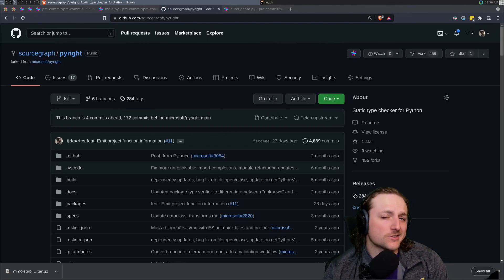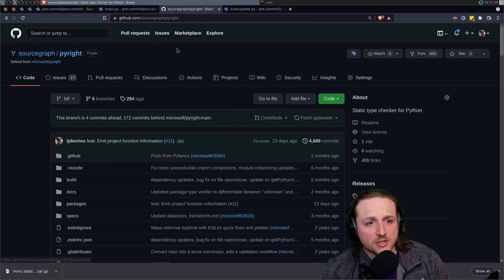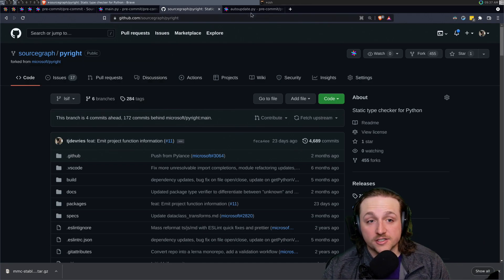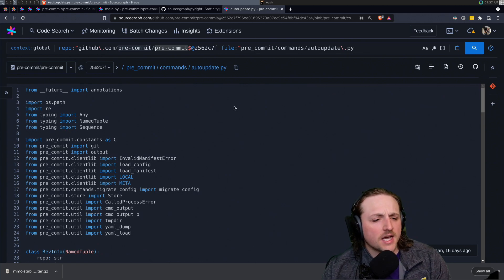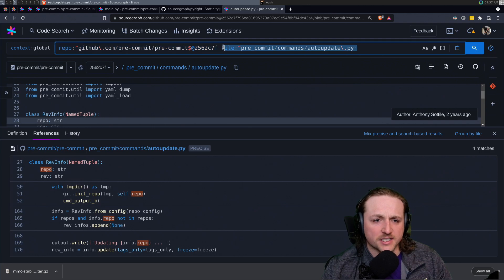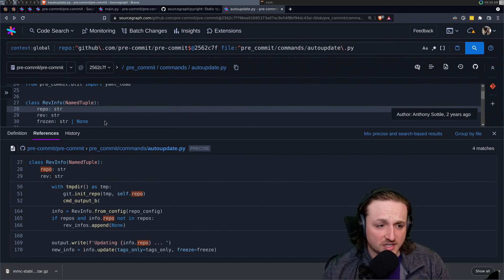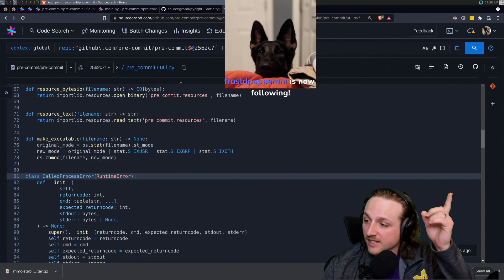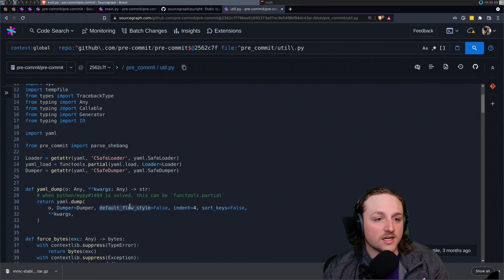[demo] First look at lsif-python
This is just a short demo of the progress I've been making on lsif-python. You may have seen me working on this on twitch. Really excited about the project and will probably post some more updates about this as time goes on.